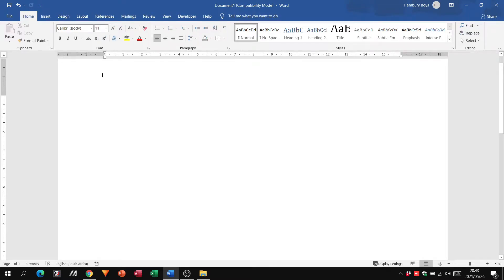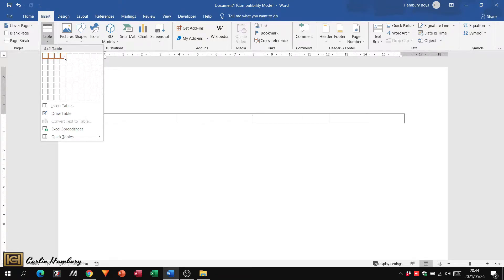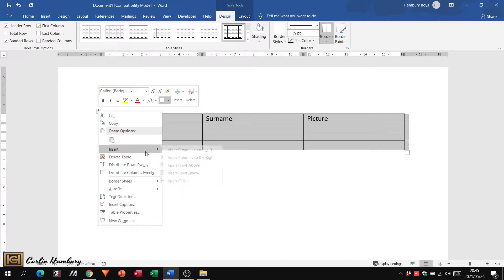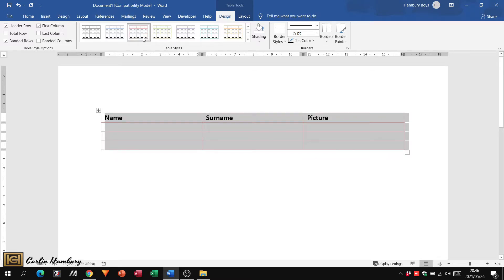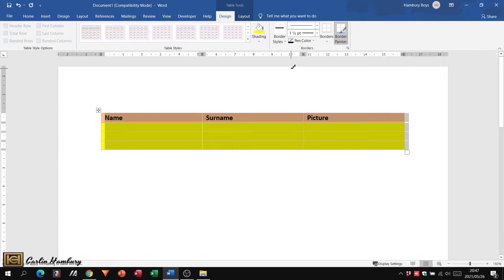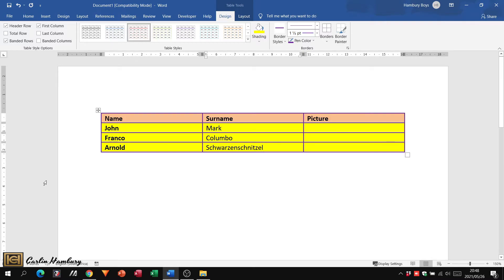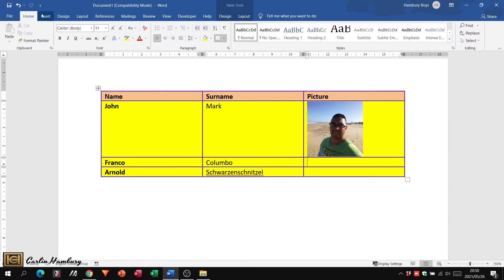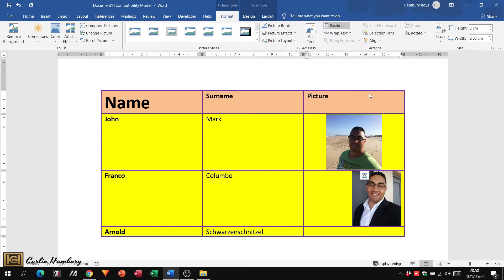"See How Simple it is to Make a Table in MS Word!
In this video, we'll teach you how to create tables in a word document. Tables are a great way to organise your data and make your document more user-friendly.

If you've ever struggled to create tables in word, or if you just want to be able to do it more easily, this video is for you! We'll teach you the basics of how to create tables in word, step-by-step. With this information, you'll be able to create tables in no time!